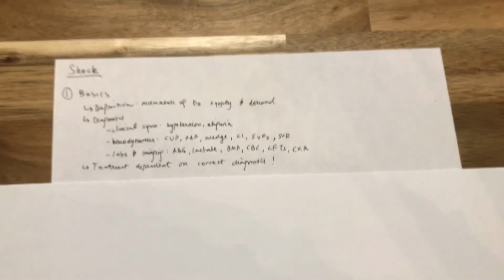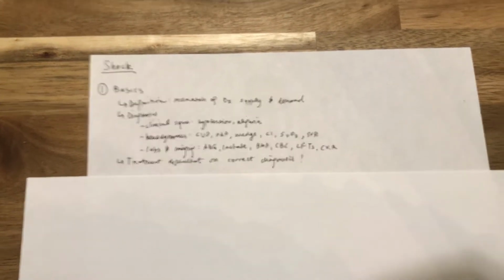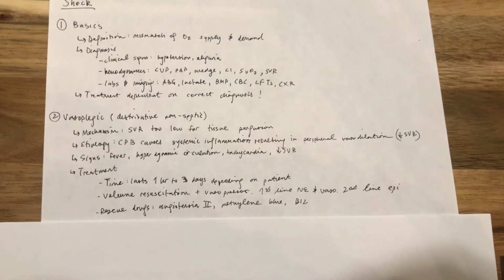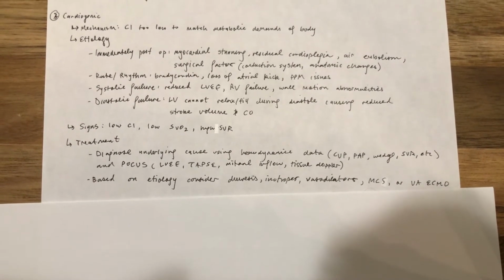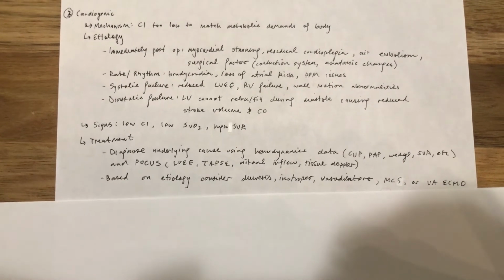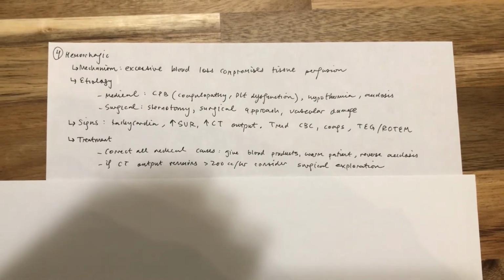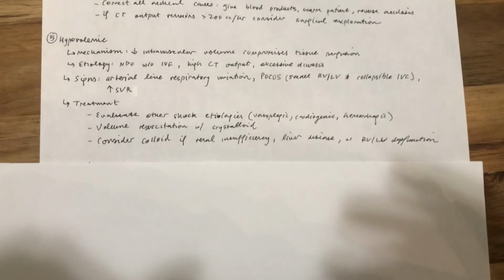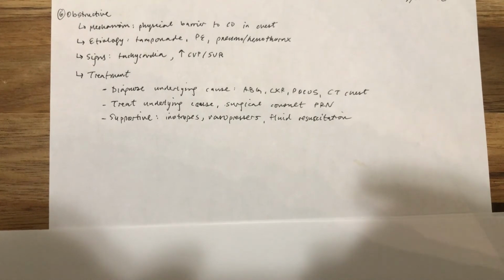CTICU Episode 3: Shock